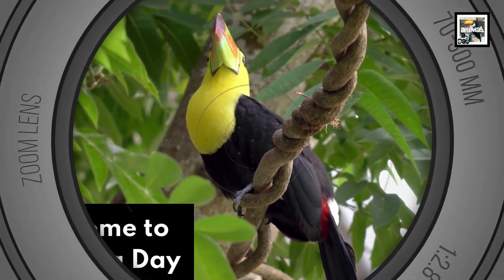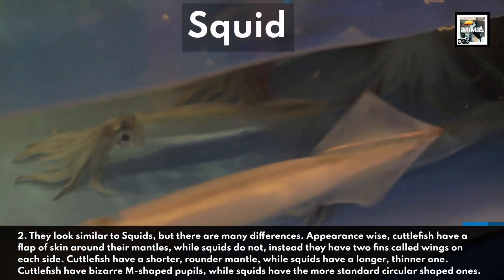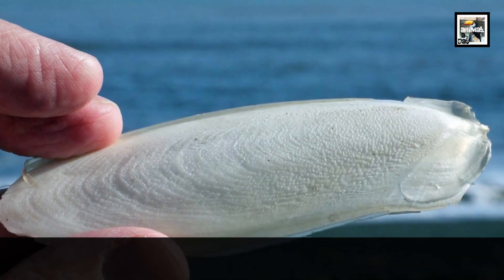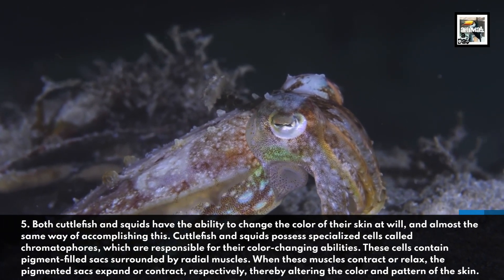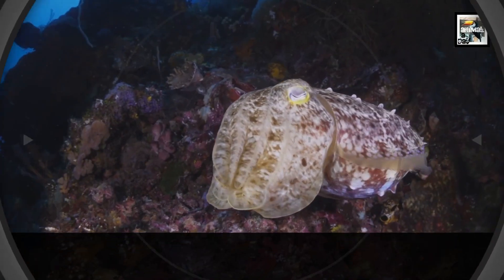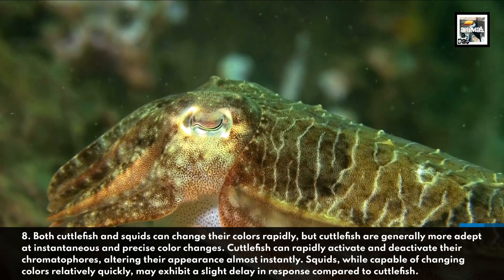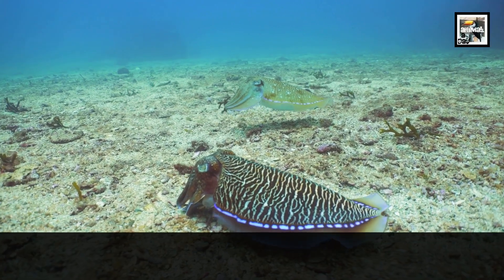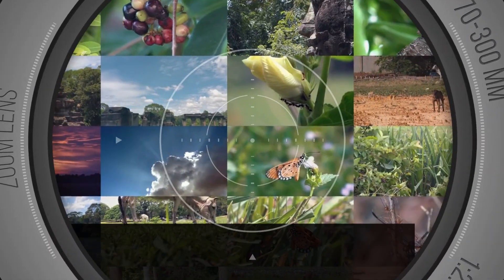Cuttlefish VS Squid - What's the Difference? - Animal a Day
Today we learn about some differences between the Cuttlefish and the Squid, two similar color-changing cephalopods.

Facts 5-8 written by ChatGPT